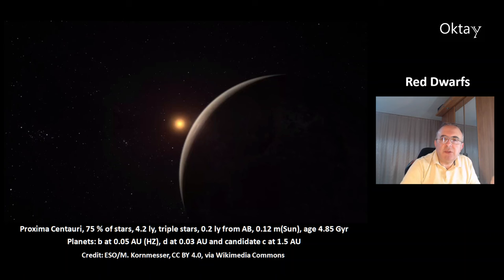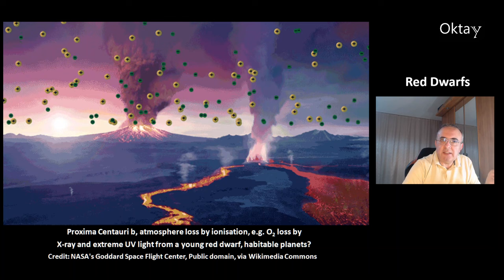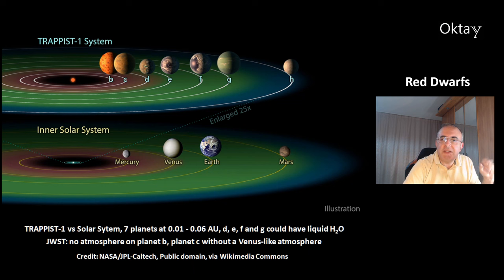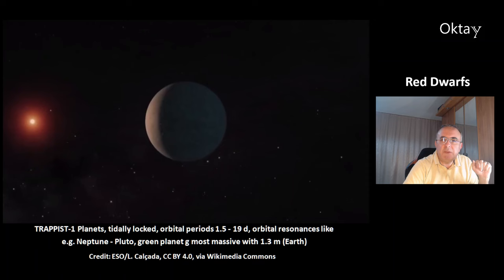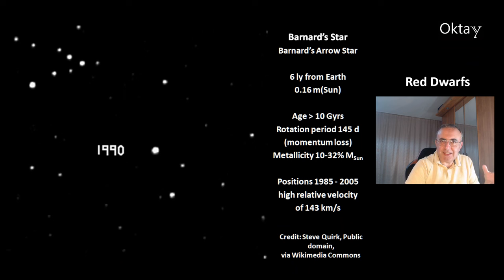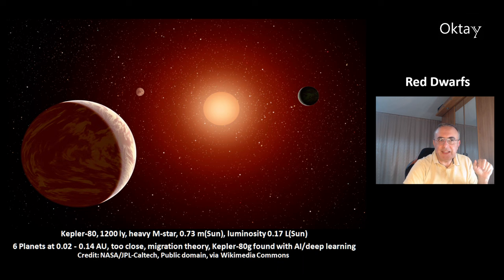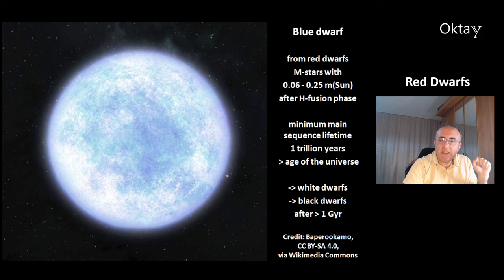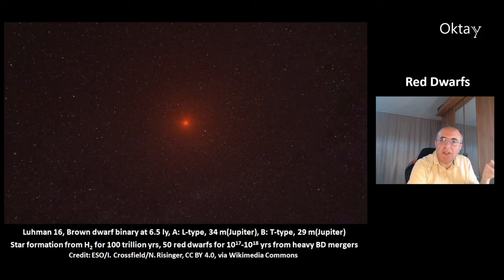Red Dwarfs Proxima Centauri TRAPPIST-1 Barnard's Star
Red dwarfs (M-stars) are the most common stars in the universe. They are much lighter than the sun but have a much longer main-sequence lifetime. Examples for red dwarfs are Proxima Centauri, Barnard's star, TRAPPIST-1 and Kepler-80.

Living with a Red Dwarf: X-ray, UV, and Ca II Activity-Age Relationships of M Dwarfs
Scott G. Engle

EPIC 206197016: A very hot white dwarf orbited by a strongly irradiated red dwarf
J. Krticka, A. Kawka, Z. Mikulasek, L. Fossati, I. Krtickova, M. Prvak, J. Janik, R. Liptaj, M. Zejda, E. Paunzen

Photosynthesis Under a Red Sun: Predicting the absorption characteristics of an extraterrestrial light-harvesting antenna
Christopher D. P. Duffy, Gregoire Canchon, Thomas J. Haworth, Edward Gillen, Samir Chitnavis, Conrad W. Mullineaux

GJ3470-d and GJ3470-e: Discovery of Co-Orbiting Exoplanets in a Horseshoe Exchange Orbit
Phillip Scott, Jaxon Taylor, Larry Beatty, Jim Edlin, Phil Keubler, Mike Dennis, David Higgins, Albero Caballero, Alberto Garcia

Some new models of anisotropic relativistic stars in linear and quadratic regime
Manuel Malaver, Rajan Iyer

EDEN Survey: Small Transiting Planet Detection Limits and Constraints on the Occurrence Rates for Late M Dwarfs within 15 pc

Platform for Probing Radiation Transport Properties of Hydrogen at Conditions Found in the Deep Interiors of Red Dwarfs

Density, not radius, separates rocky and water-rich small planets orbiting M dwarf stars
R. Luque, E. Pallé

00:00 Proxima Centauri
02:44 TRAPPIST-1 System
06:49 Barnard's Star and Luyten 726-8
08:41 Kepler-80